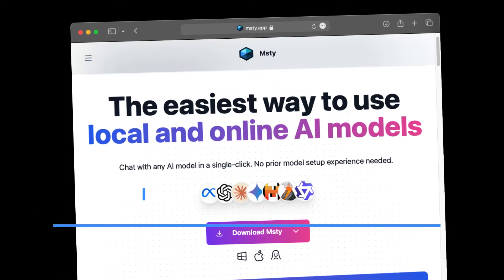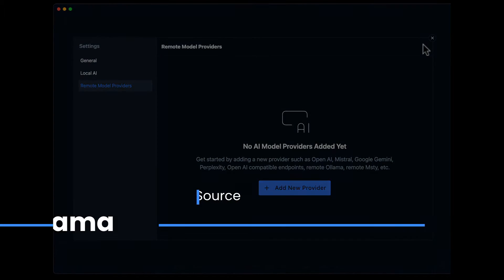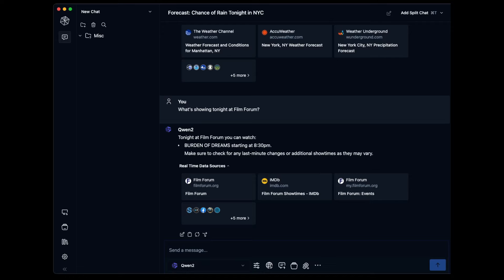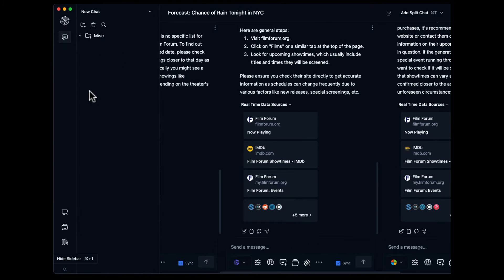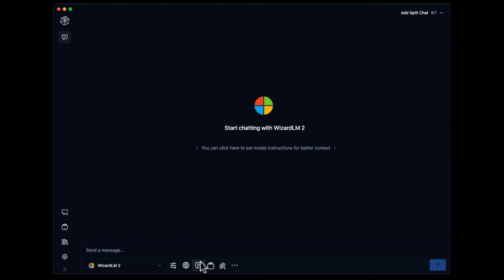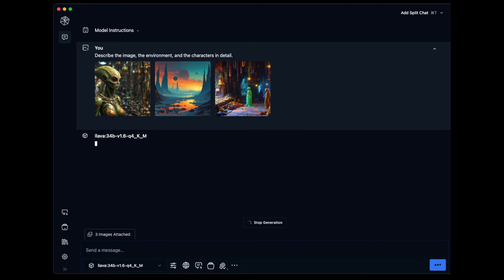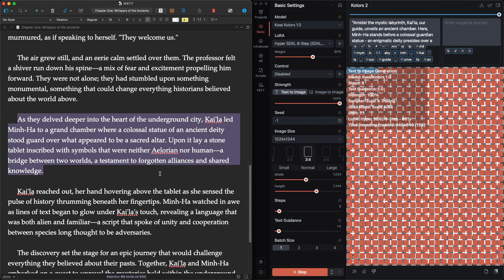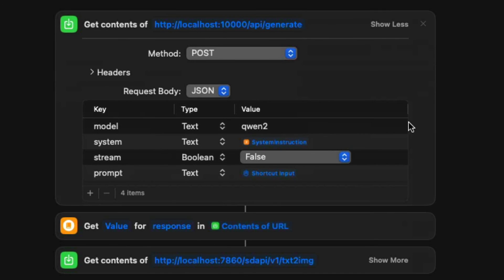Msty: Local AI Simplified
Msty.app makes it easy to host language models on your computer or local network.

0:00 Msty.app
1:20 Live Web
2:12 Parallel Chats
2:45 Prompt Library
3:20 Knowledge Stack
4:00 Attachements
4:43 Ollama Service
5:40 Apple Shortcut